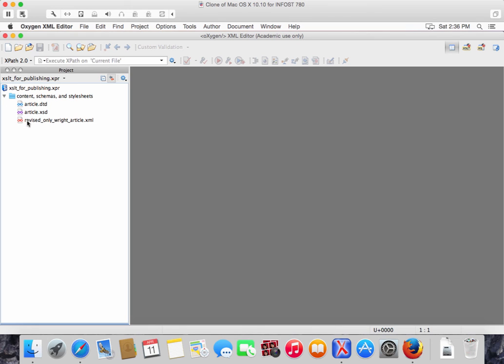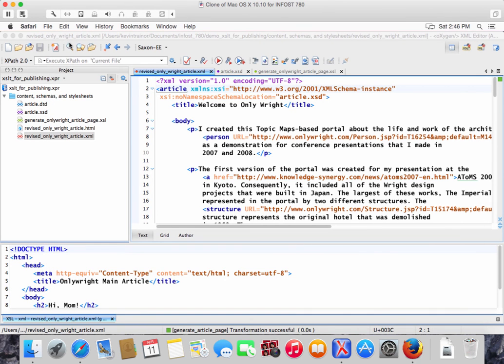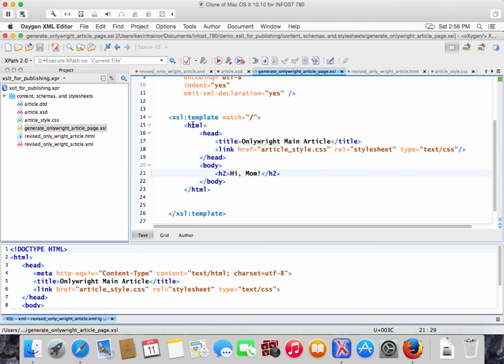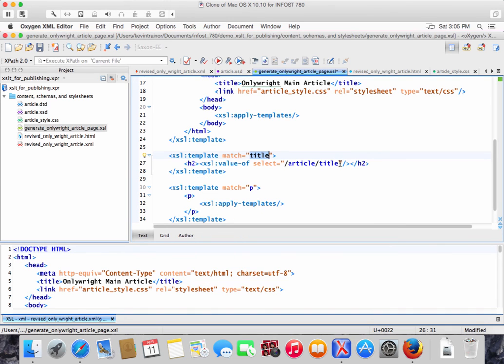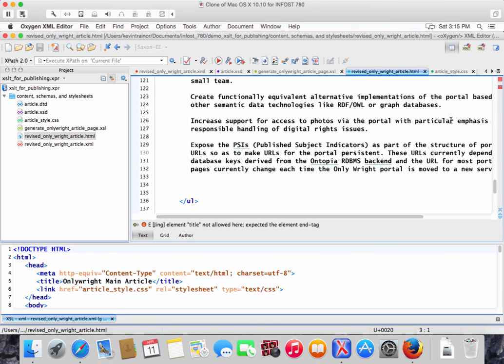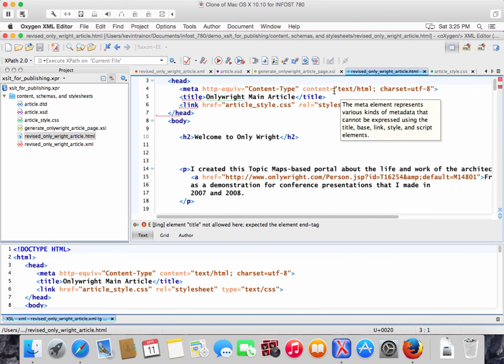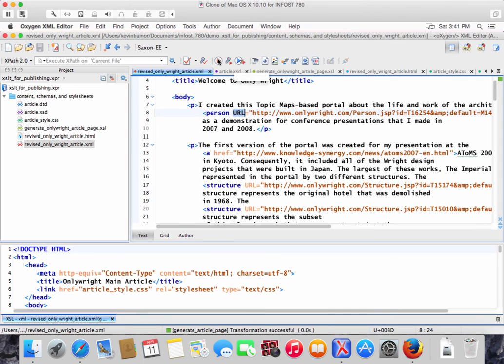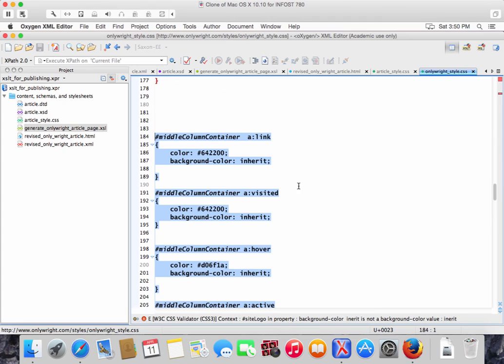Demo: XSLT for Publishing